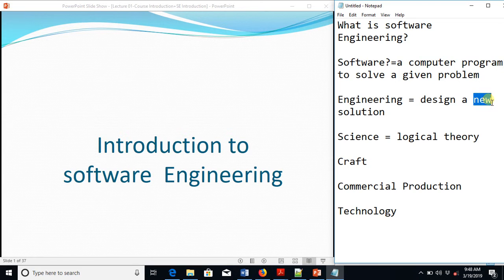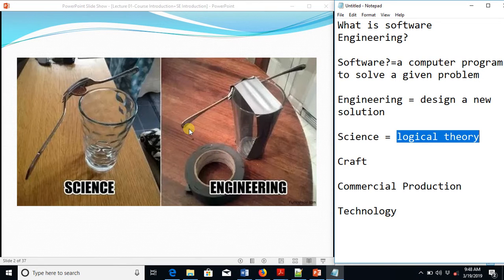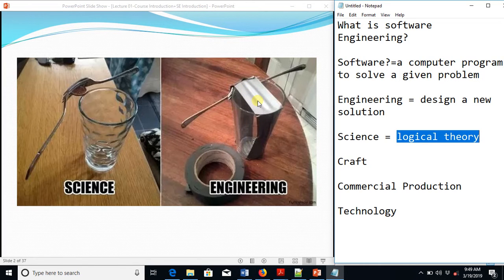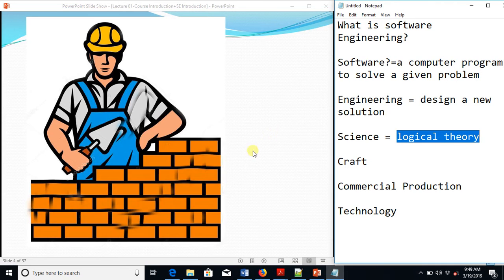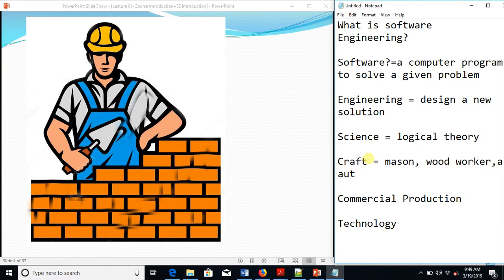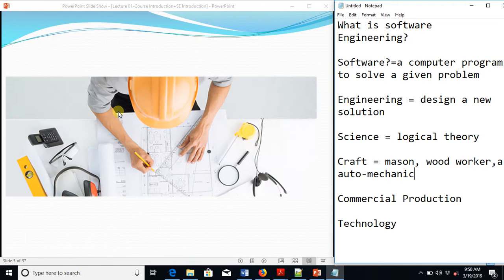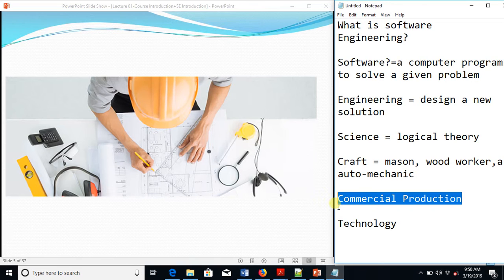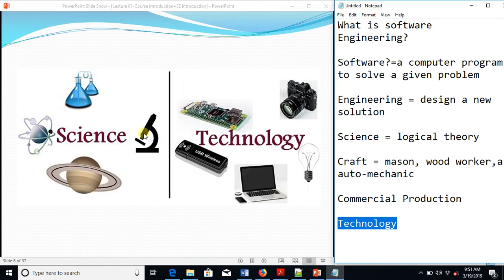Introduction to Software Engineering | software engineering course